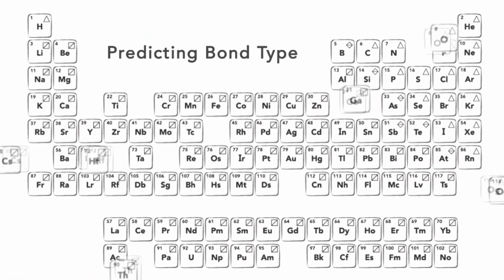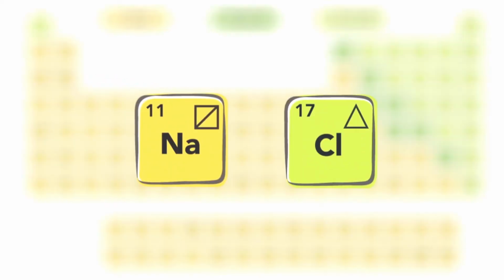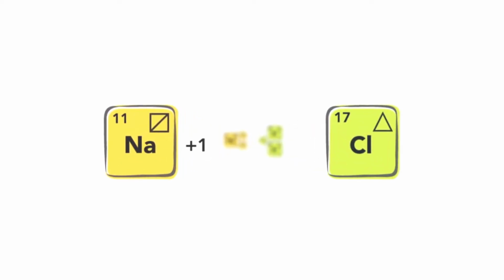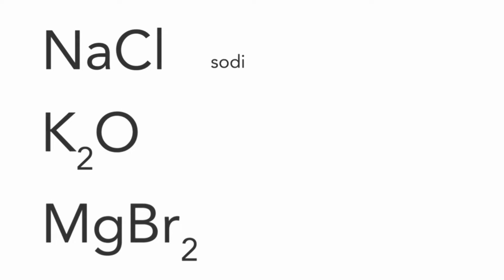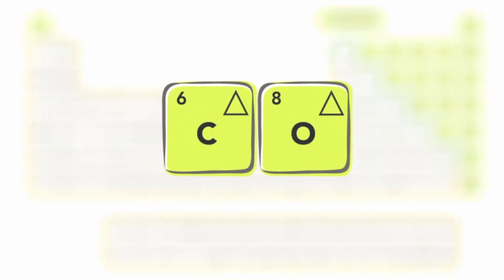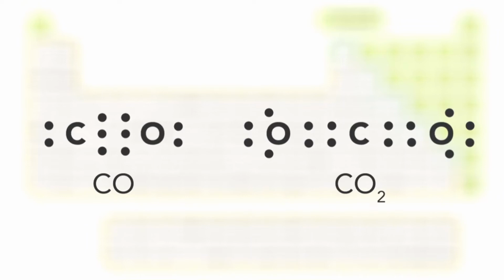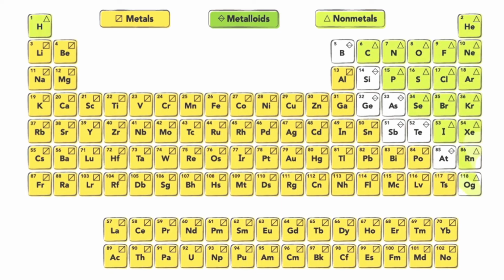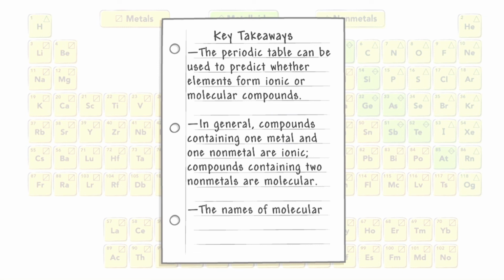Predicting Bond Type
Ionic compound or molecular compound?  The broad pattern of the periodic table can help us predict what sort of compound will be formed.